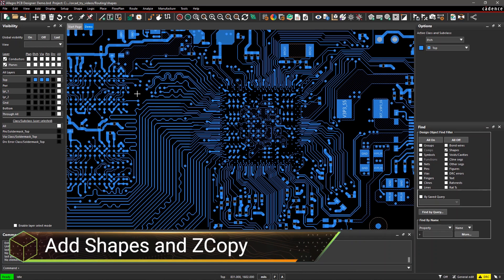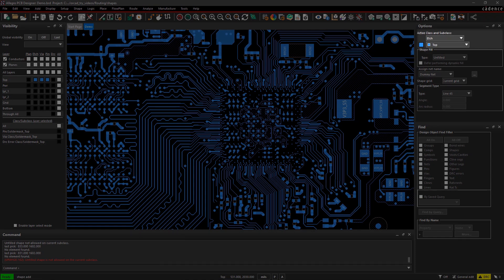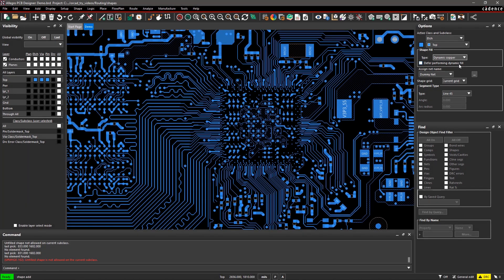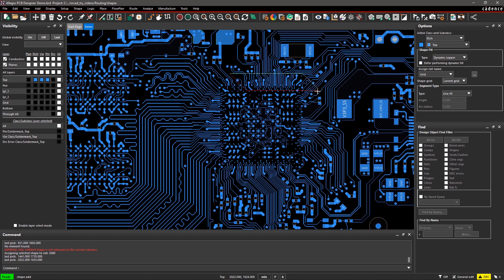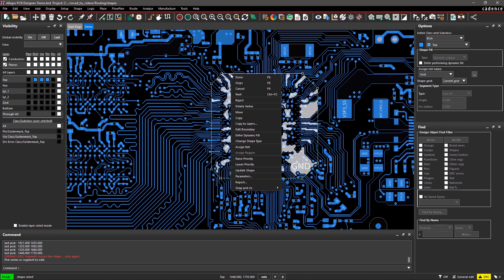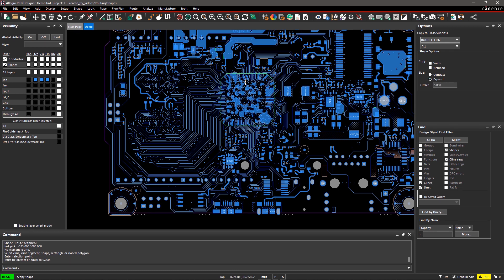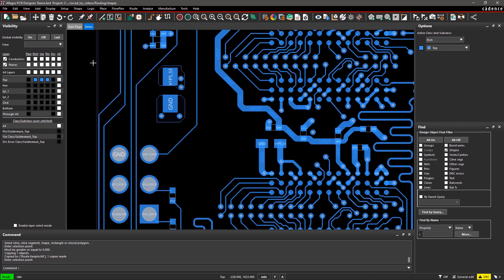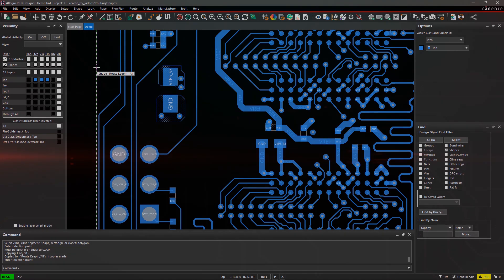How to create planes in PCB layout | Allegro PCB Designer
It is always preferable to create power and ground planes instead of routing traces, for intended PCB performance. It reduces electrical noise and EMI interference. With Allegro PCB Designer, you can easily create, copy and edit shapes on any required layers.